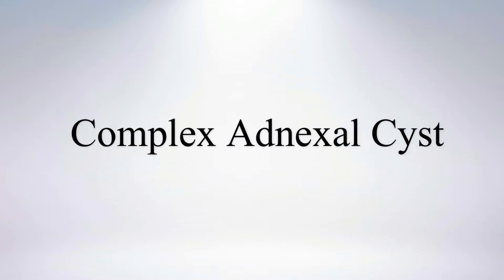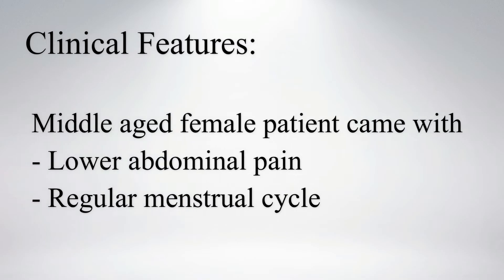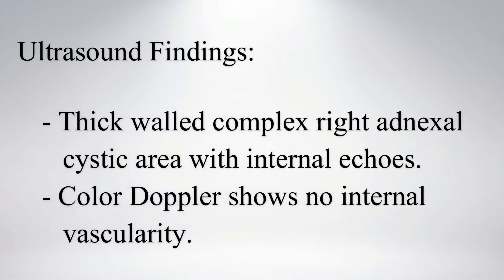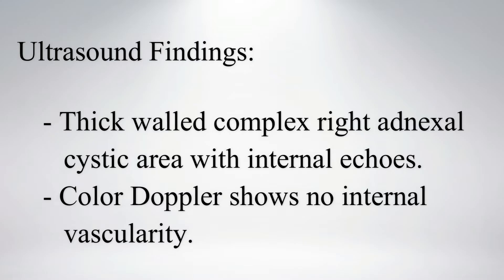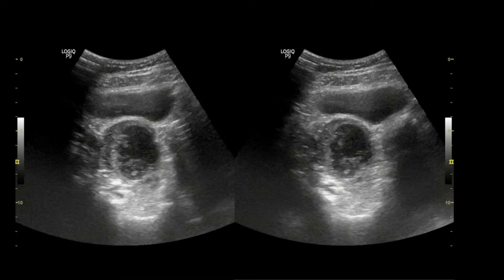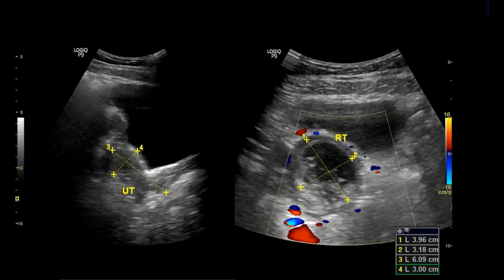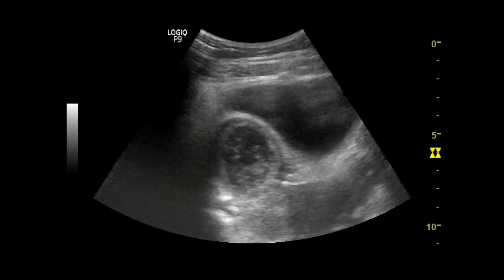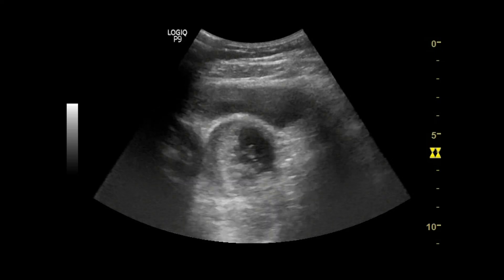Complex Adnexal Cyst || Ultrasound || Case 27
Clinical Features:
A middle-aged female patient came with
- Lower abdominal pain
- Regular menstrual cycle

Ultrasound Findings:
- Thick-walled complex right adnexal cystic area with internal echoes.